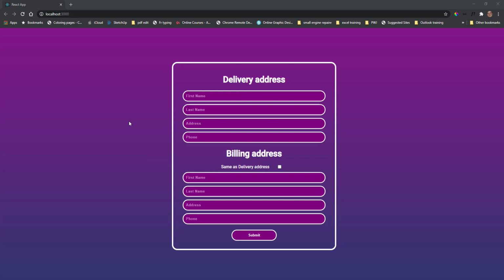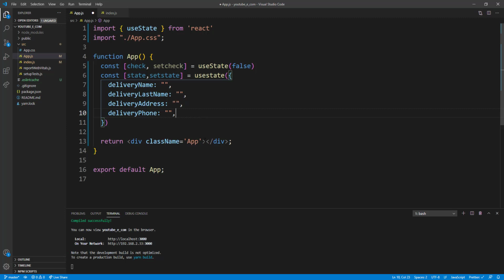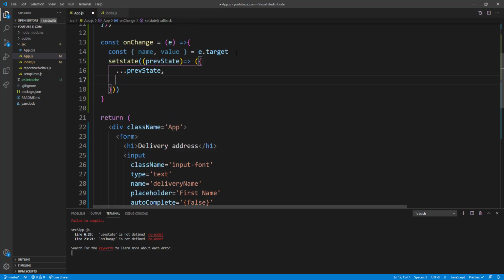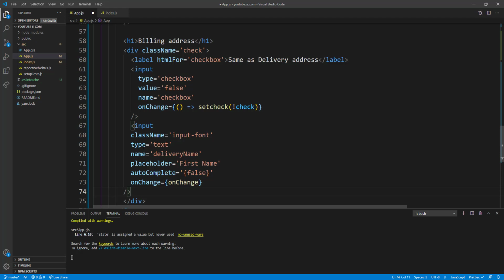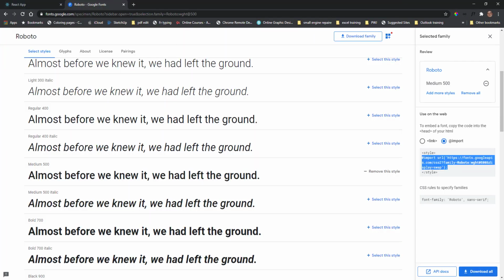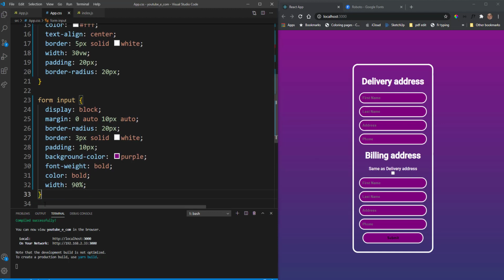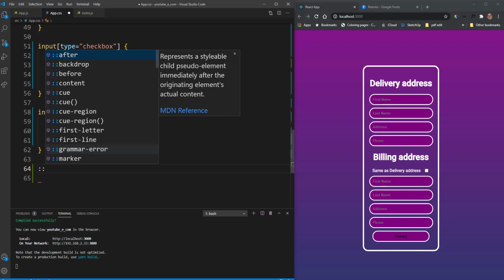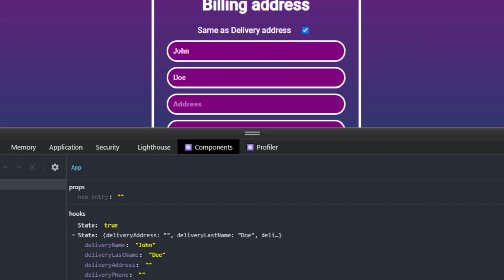React E-Commerce delivery address form useState objects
React E-Commerce address form useState objects. In this video we will create a e-Commerce delivery address form., using react. You will also learn how to use, UseState with objects.

Table of Contents:

00:00 - Introduction
02:57 - Importing UseState
03:39 - Setting initial state
05:45 - Creating the form
09:21 - on change function
20:31 - Adding CSS